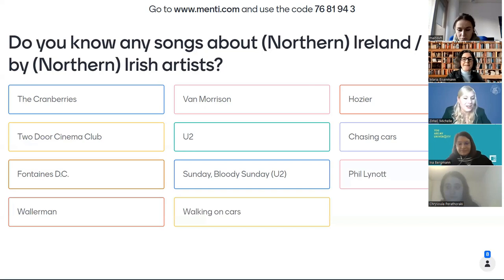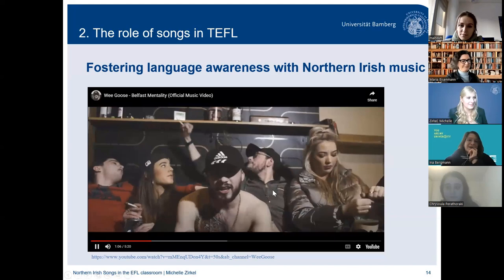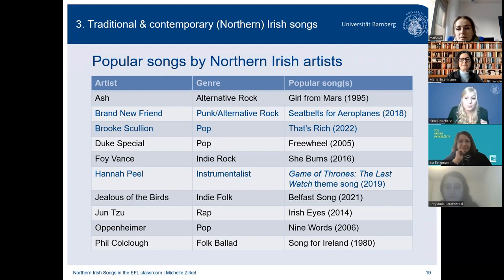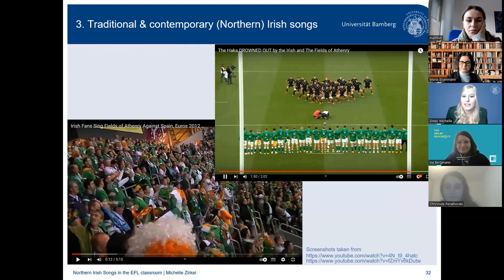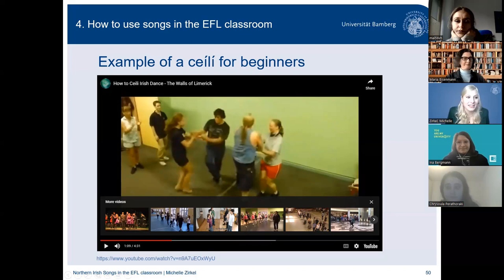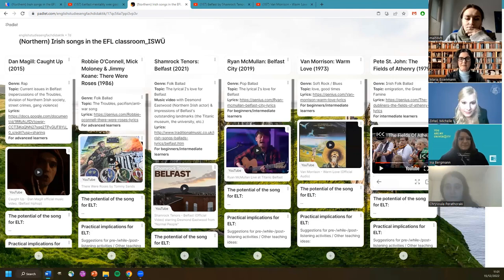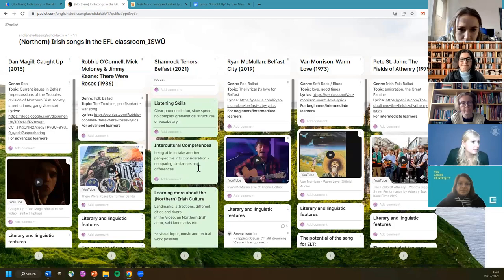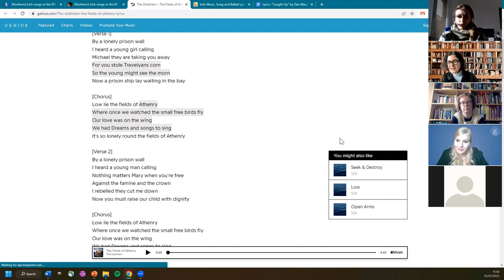ISWÜ Guest Lecture: Michelle Zirkel "Northern Irish Songs in the EFL Classroom"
Guest Lecture: Michelle Zirkel (University of Bamberg, Germany), "Northern Irish Songs in the EFL Classroom" - 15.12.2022